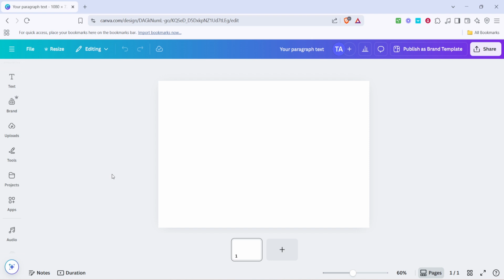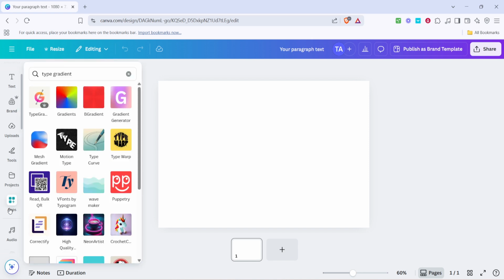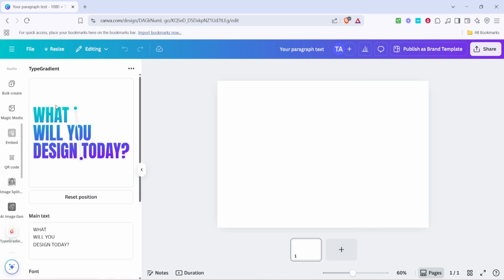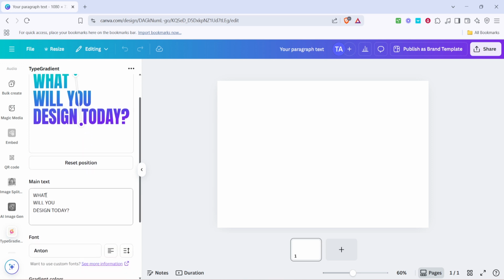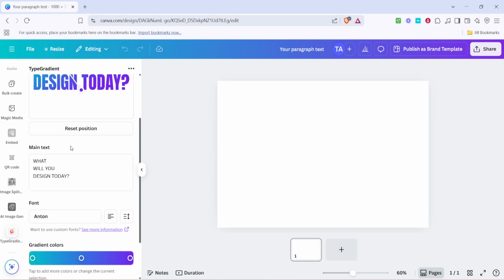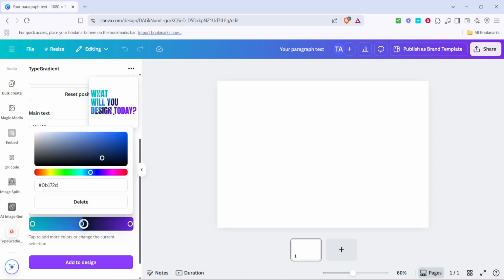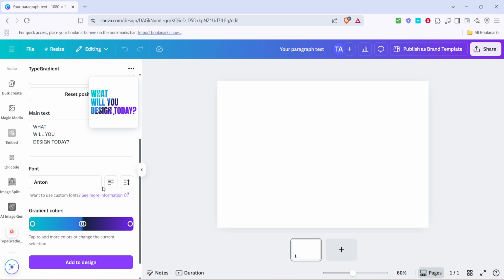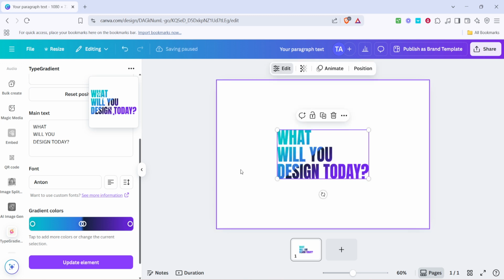How to Create Gradient Text Effect in Canva (Full 2025 Guide)